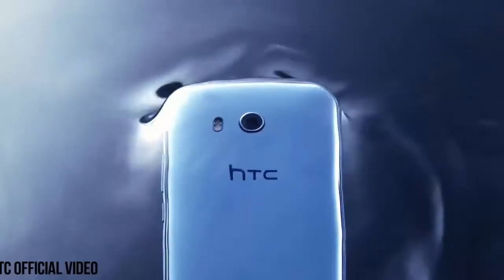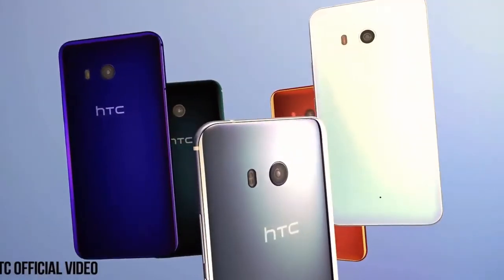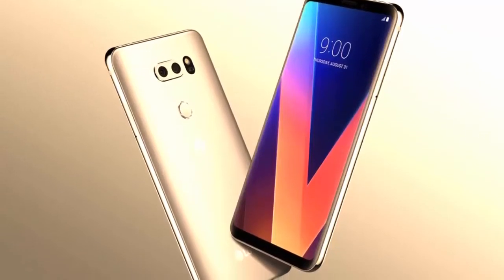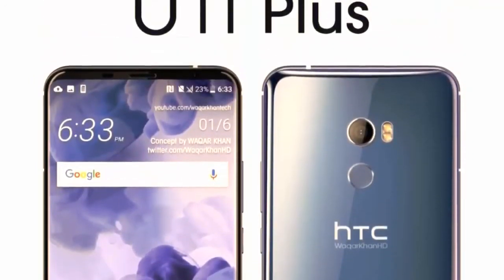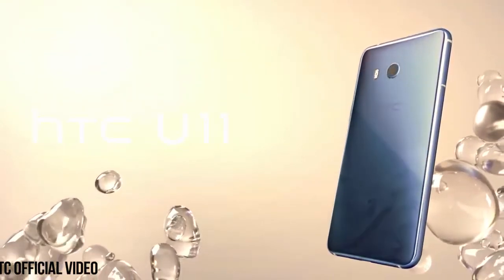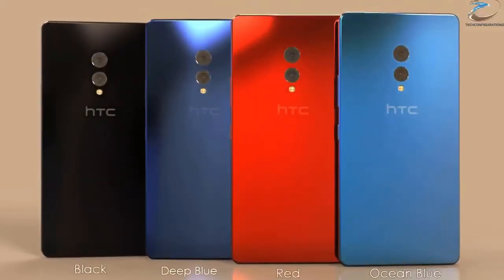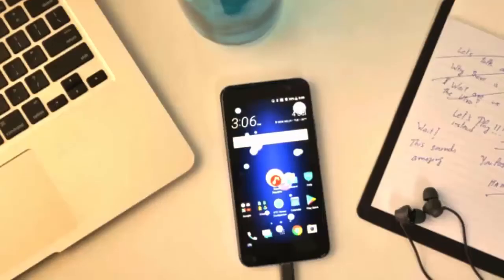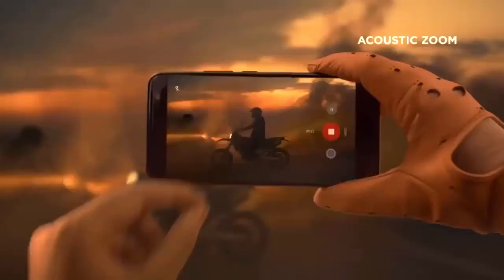HTC U11 Plus Review Full 2017 Top Of The Bezelless Beast